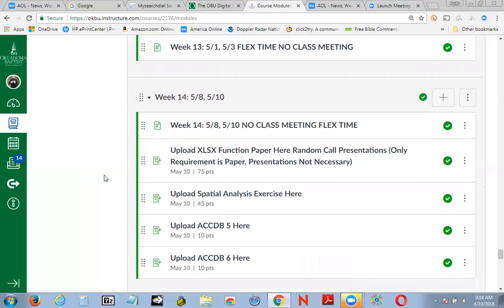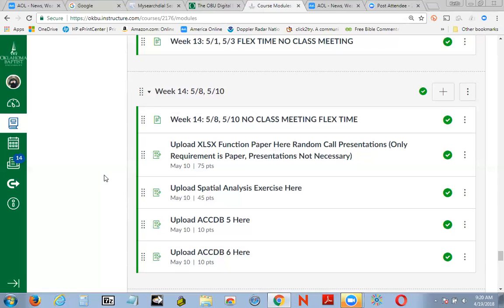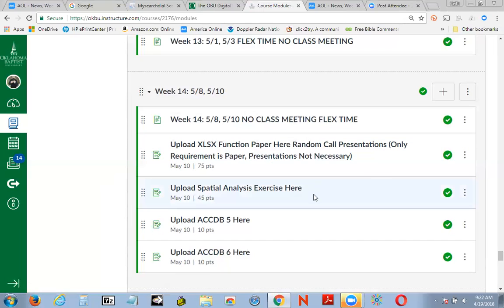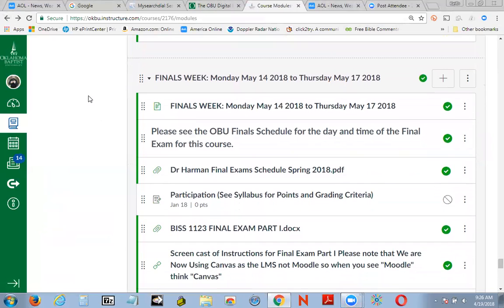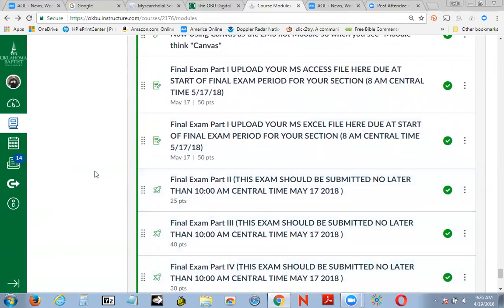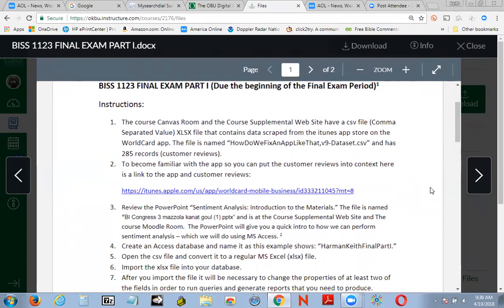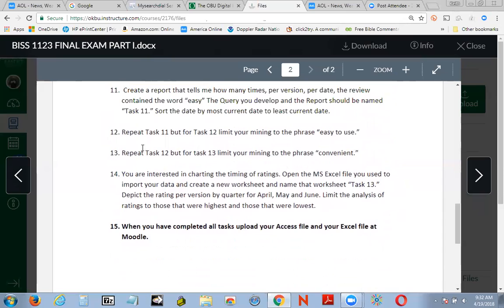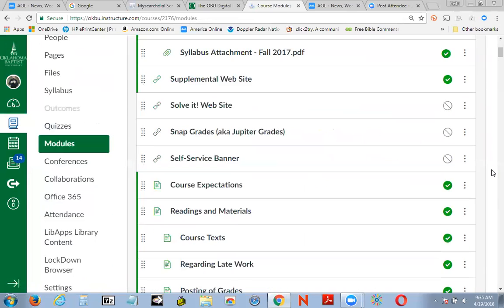Screen Cast BISS 1123 A April 19 2018